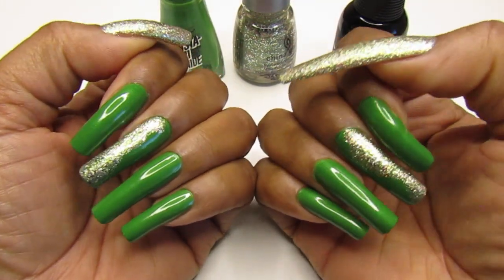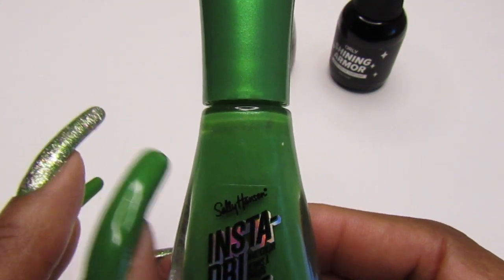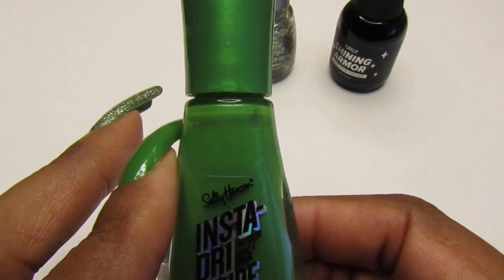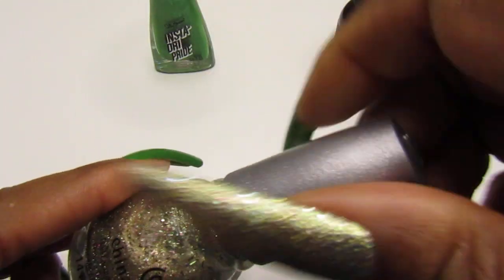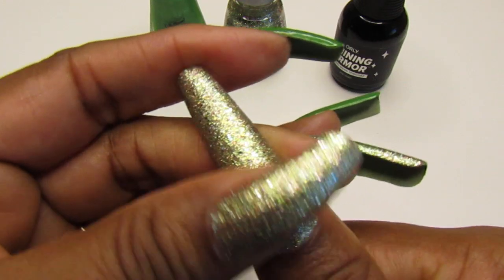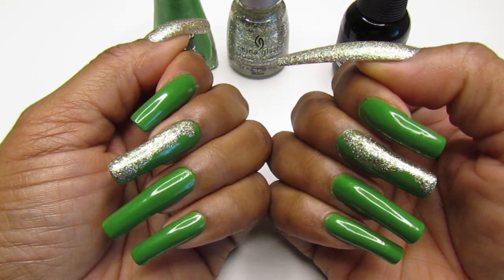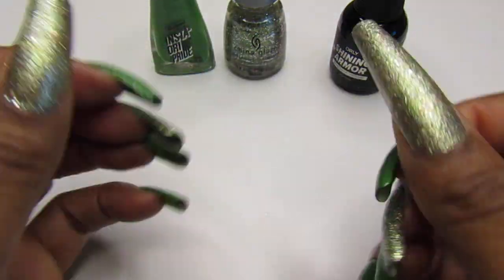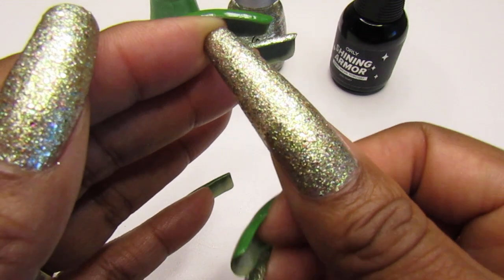DIY MANICURE @ HOME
Polished Used:  Sally Hansen Insta Dri Pride, Petal Dance, China Glaze, Raydiant, Basecoat Nail Aid and for my Topcoat Orly Shining Armor. Take Care and I'll see you in next one. Happy St. Patrick's Day 💚